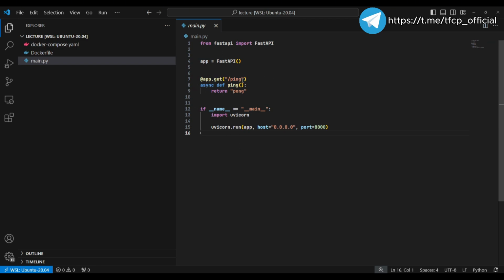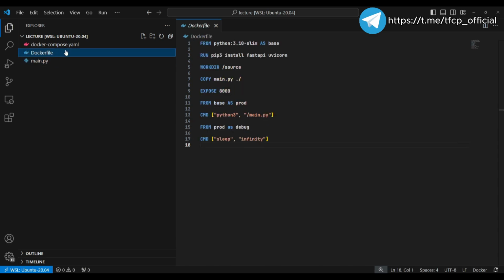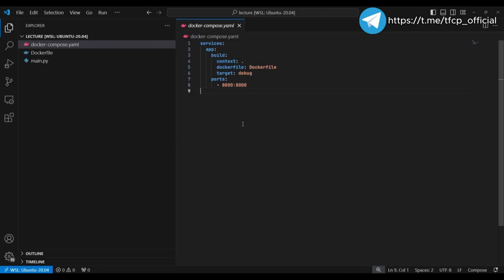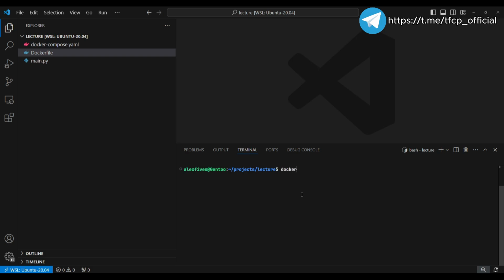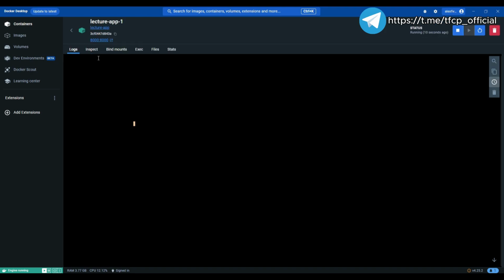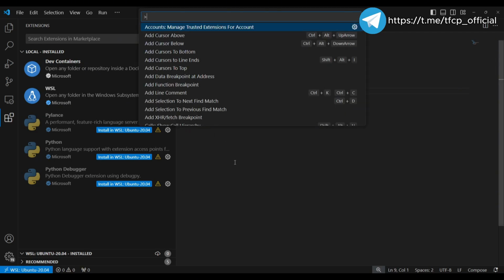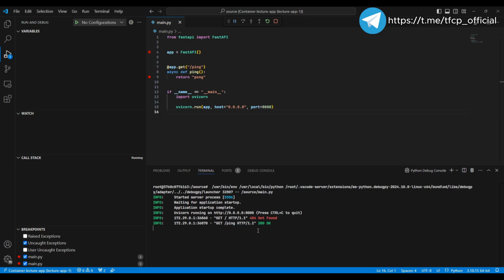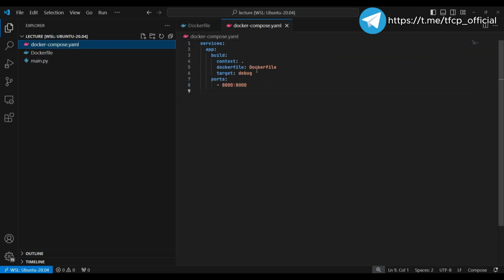Product development: CPU bound 1.2